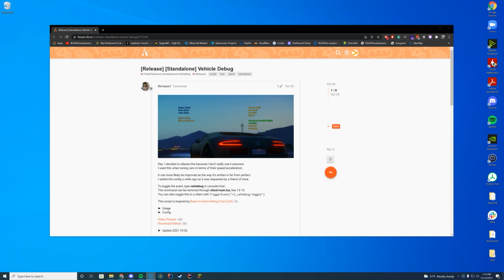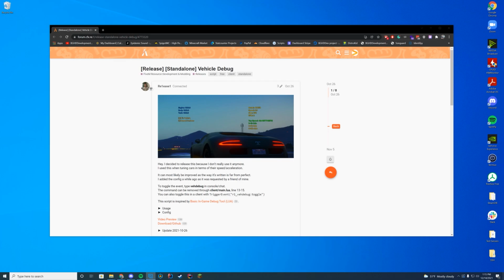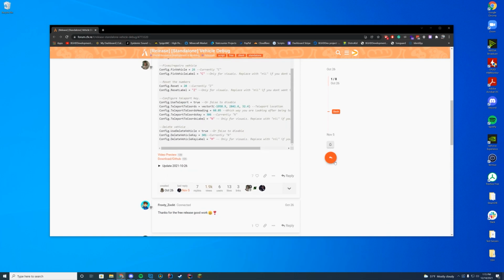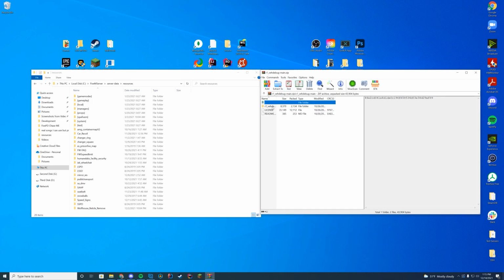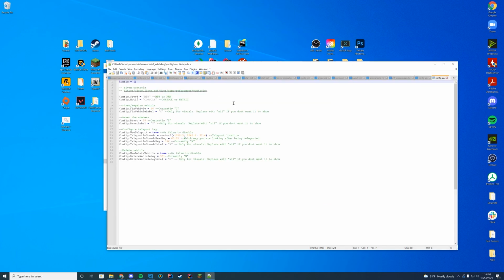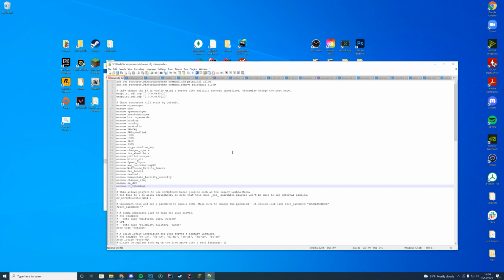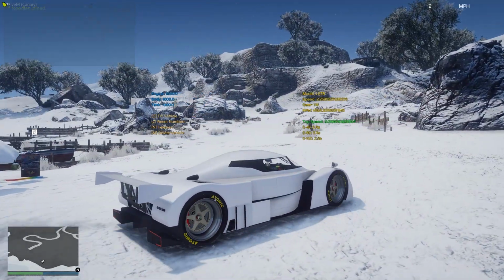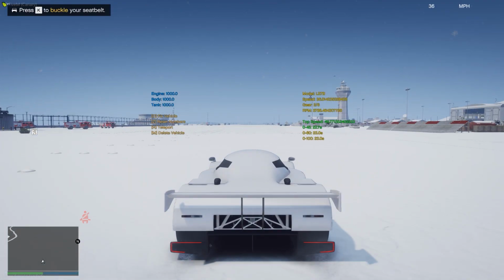Vehicle Debug - FiveM Resource Install/Overview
FiveM Resource install!

Computer Specs:
Processor: Intel Core i9-11900K
Graphics: RTX 3090 Founders Edition
Ram: 64GB DDR4 3200MHz
Storage: 1x 2TB M.2 SSD & 4 x 1TB SSD
Motherboard: ASUS ROG Maximus XIII Hero (Wi-Fi)
Power Supply: Thermaltake Toughpower Grand RGB 1200W
Case: AI Crystal XL RGB V3 Full Tower

Other Specs:
Mic: Shure SM7B Cardioid Dynamic Microphone
Mixer: GoXLR
Editing Software: Adobe Premiere Pro
Thumbnail Software: Adobe Photoshop
Coding Program: IntelliJ Ultimate Edition
Keyboard: Razer Blackwidow V3 - Yellow Switches
Mouse: Razer Basilisk v2 Wired Gaming Mouse
Mouse Pad: Razer 3XL Desk/Mouse Pad
Monitors: 2x Acer Predator XB273K Gpbmiipprzx 27" UHD (4K)